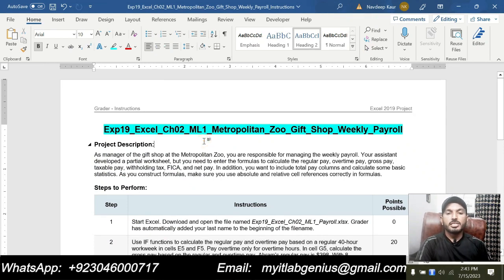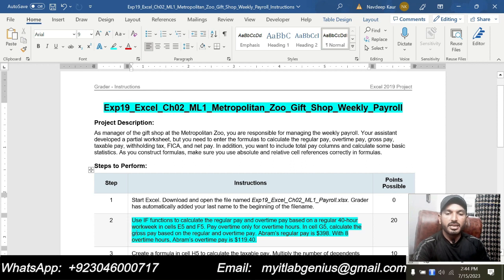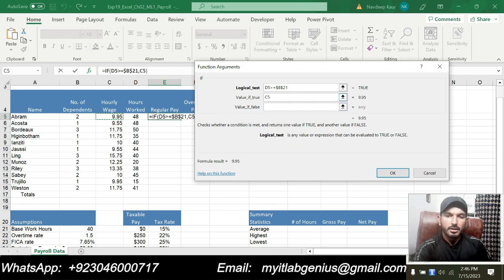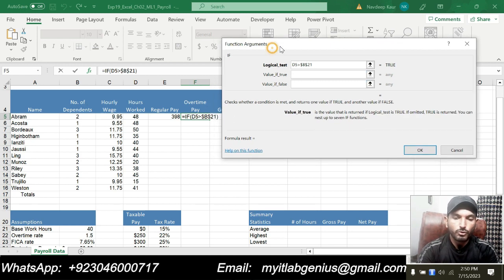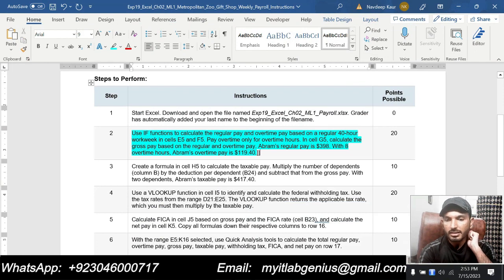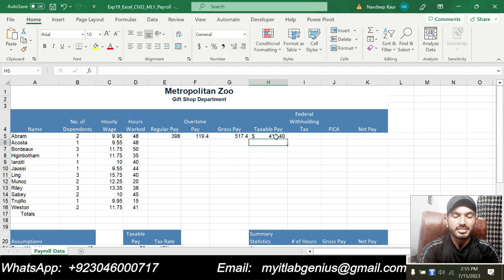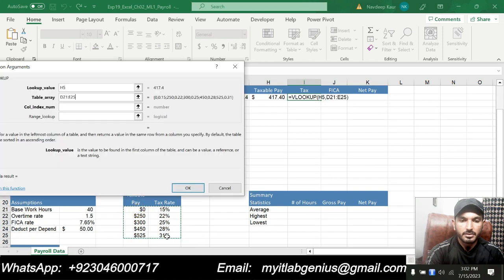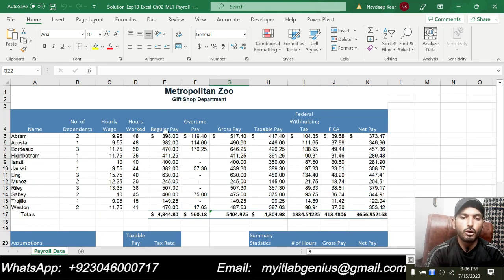Exp19_Excel_Ch02_ML1_Metropolitan_Zoo_Gift_Shop_Weekly_Payroll | Excel Chapter 2 Metropolitan Zoo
Excel Chapter 2 Mid-Level 1 - Metropolitan Zoo